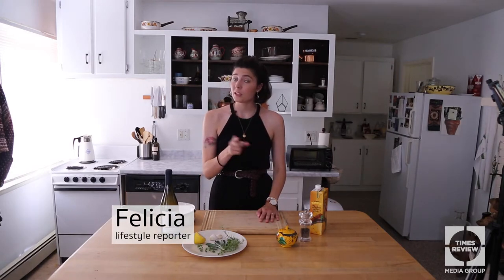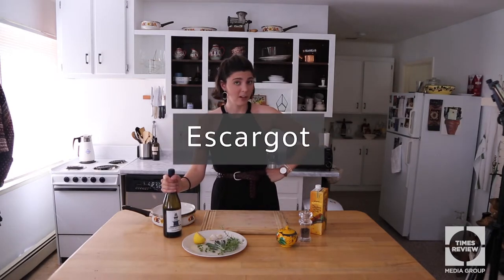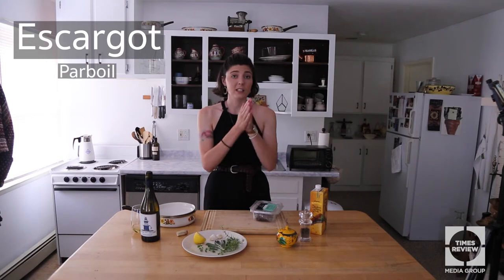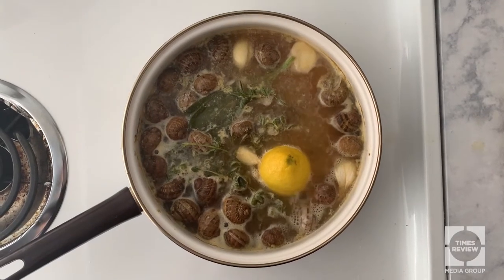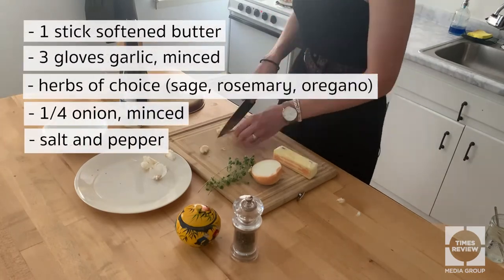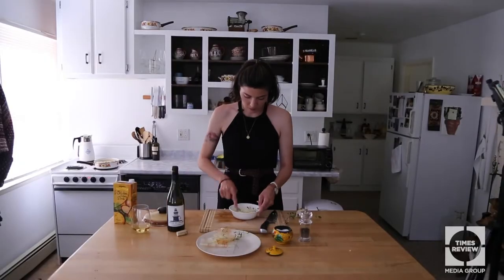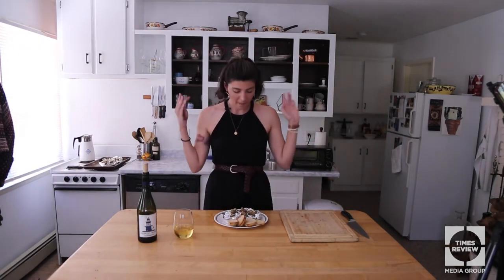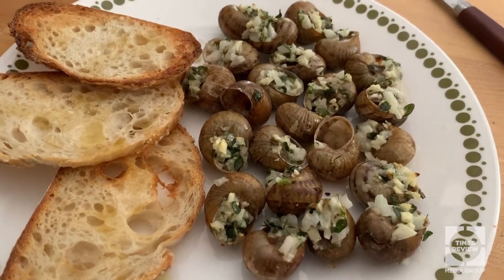Booze Bites: Making Escargot with Coffee Pot Cellars Chardonnay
I know what you’re thinking.

Escargot at home? That sounds too difficult.

I promise you, it’s not. And eating delicious, garlicky, buttery escargot that you made yourself from local snails only makes it taste that much better. With a little help from Peconic Escargot and Coffee Pot Cellars, it can be done.

In this series, reporter Felicia LaLomia takes you through how to cook with booze. And, of course, she will be trying lots of it along the way.

In this episode, you’ll go through the three easy steps it takes to make snails into escargot. If you can cook mussels, clams or other shellfish, you can make escargot.